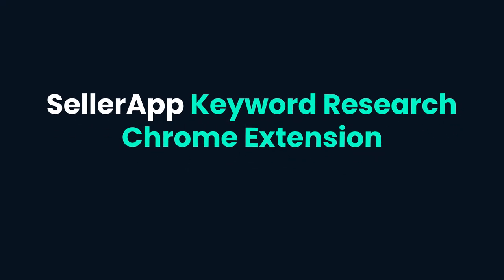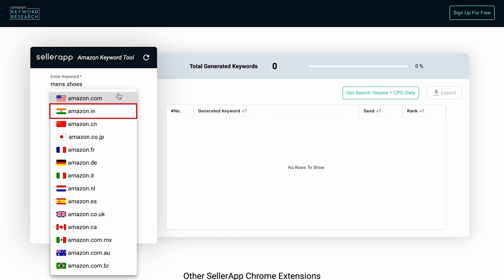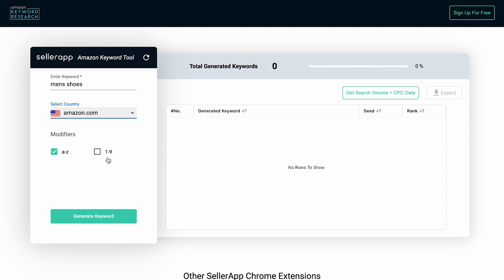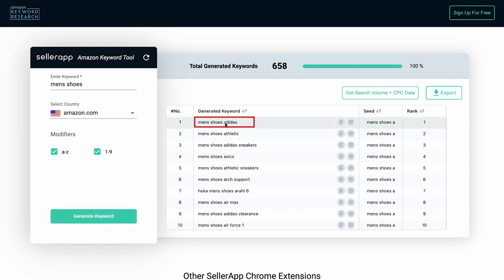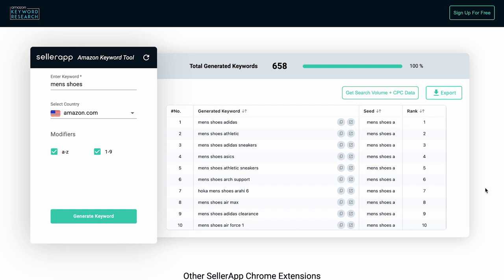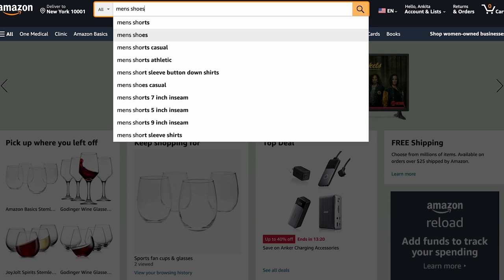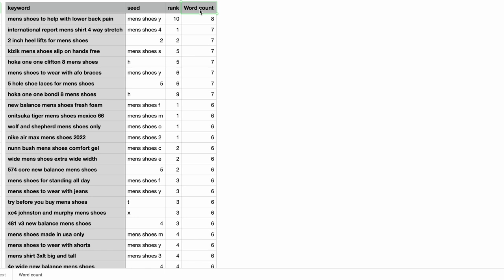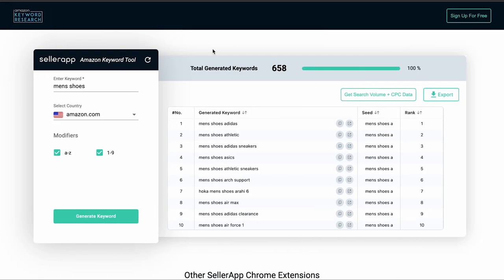Discover High-Traffic Keywords with Amazon Keyword Research Chrome Extension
Are you ready to take your Amazon sales to the next level? Discover the power of our Amazon Keyword Research Chrome Extension and unleash your full sales potential!

In this video, we'll show you how to use our Keyword Research Chrome Extension to identify high-traffic keywords that can help improve your Amazon listings' visibility and sales. This tool provides valuable insights into search volume, competition, and relevance, allowing you to optimize your listings for maximum impact.

Whether you're a seasoned Amazon seller or just starting out, our Amazon Keyword Research Chrome Extension is the ultimate tool for driving sales and increasing your bottom line.

Don't miss out on this game-changing tool. watch this video and start uncovering high-traffic keywords today!

Frequently Asked Questions:

🔶What is Amazon Keyword Research?
Amazon Keyword Research is the process of identifying and analyzing keywords that potential customers use to search for products on Amazon. By understanding the search terms customers use, sellers can optimize their product listings and advertising campaigns to increase visibility and sales.

🔶What is an Amazon Keyword Research Chrome Extension?
An Amazon Keyword Research Chrome Extension is a browser extension that allows Amazon sellers to research and analyze keywords for their listings directly from their Chrome browser. It provides insights into search volume, competition, and relevance, making it easier to identify high-traffic keywords to optimize product listings and advertising campaigns.